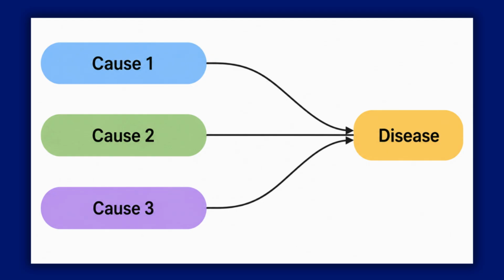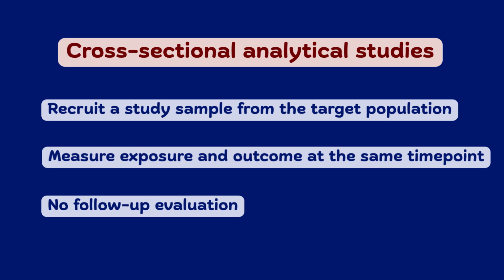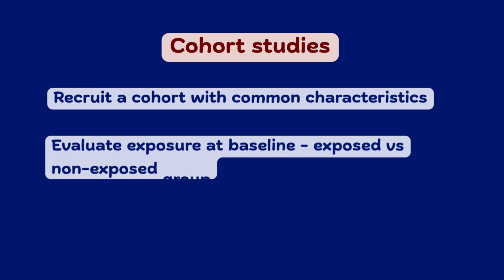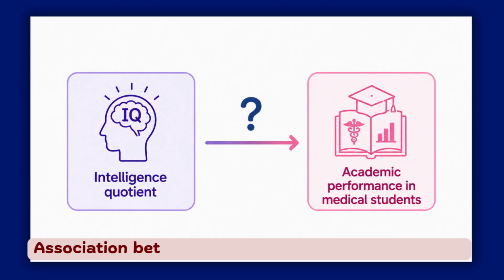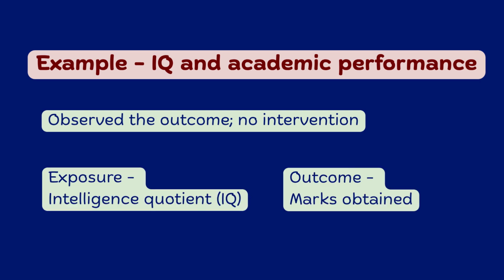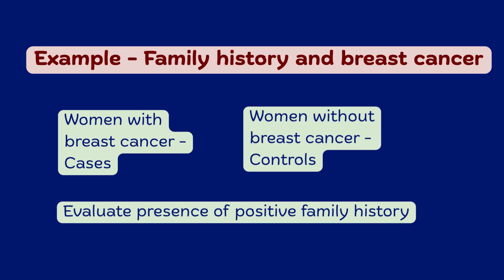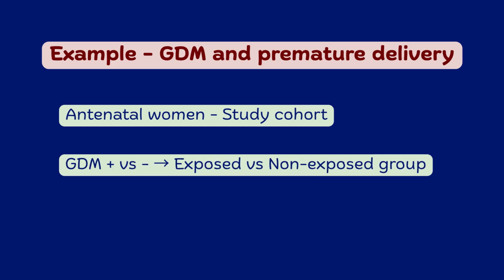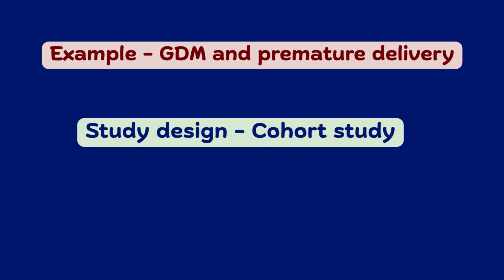Cross-sectional analytical studies | Case-control studies | Cohort studies